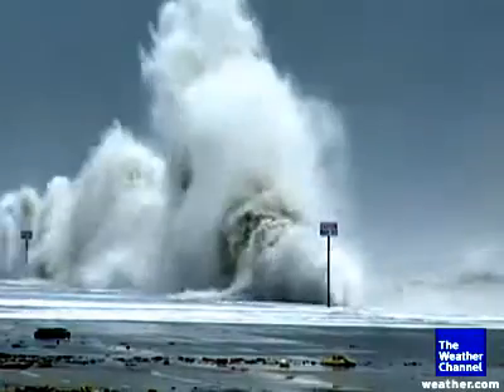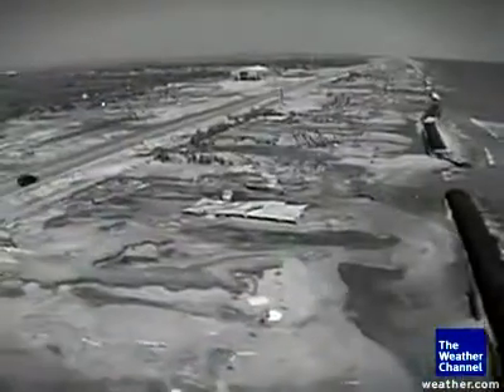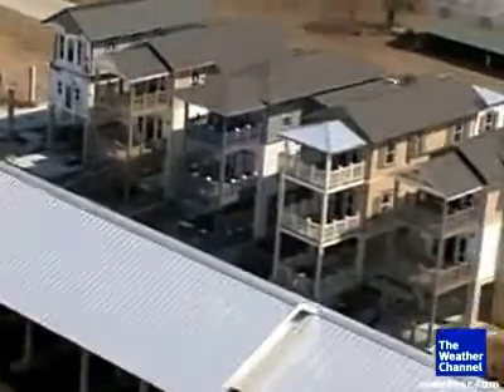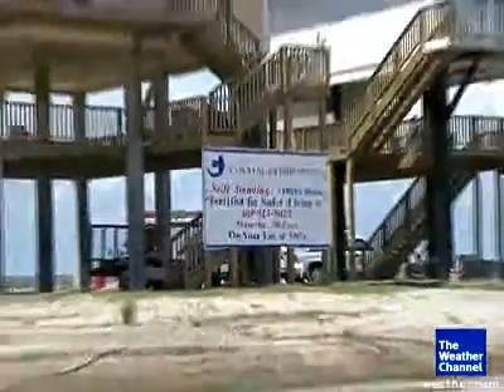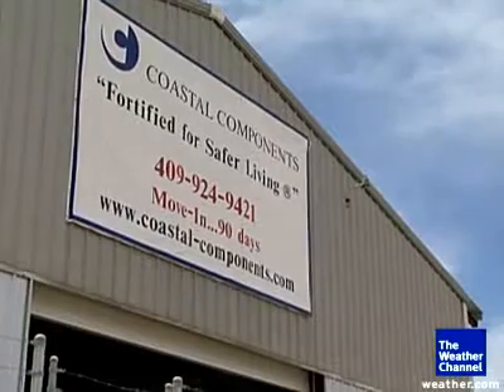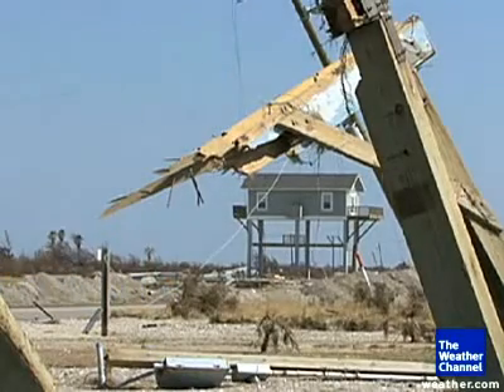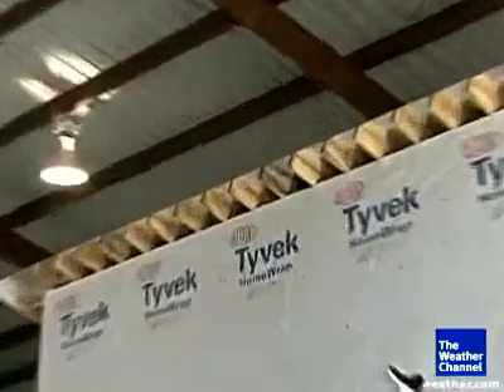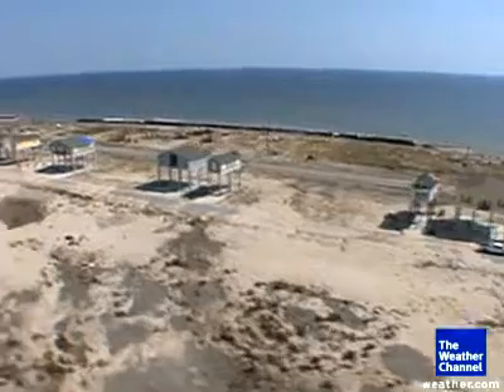Hurricane Resistant Homes On Bolivar Survive Ike's Worst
Hurricane Resistant Homes Survive Ike's Worst in Texas' first and only hurricane resistant community. The home are all that was left standing north of Gilchrist on the Bolivar Peninsula Galveston County. Proof this design concept works.